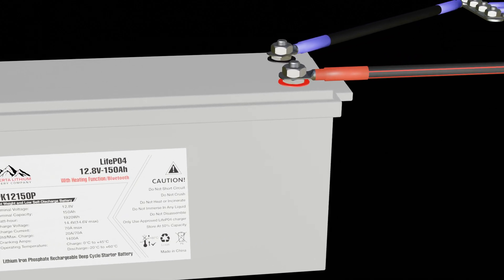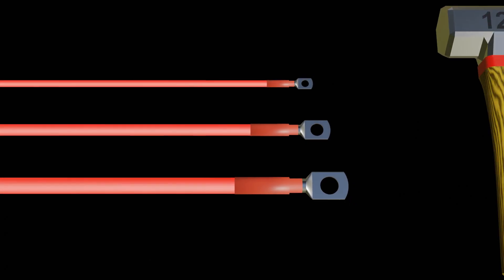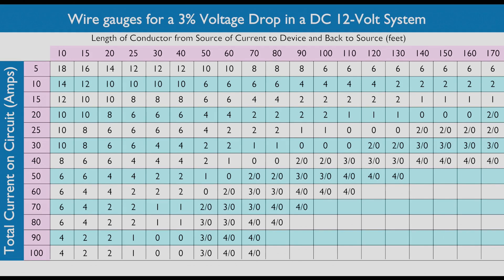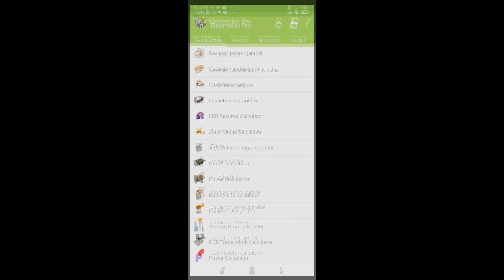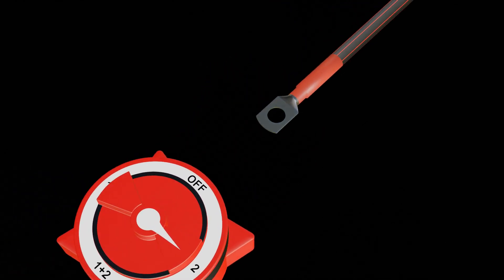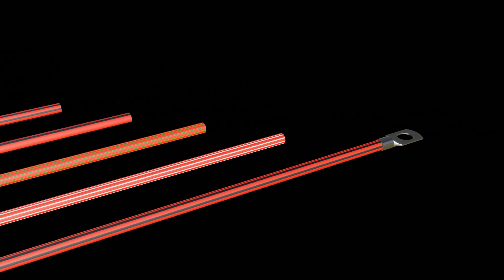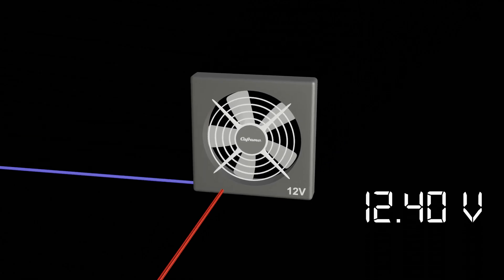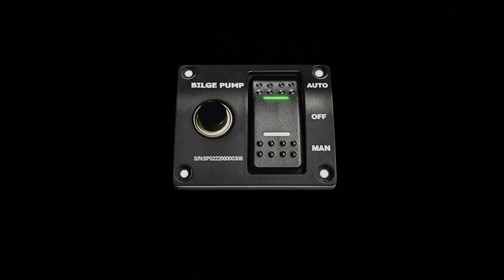Basic Boat Electrics - How does it Work? ⚓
The latest in our learn to sail series covers basic boat electrics. How it works, how it flows and what to use. This covers AWG wire gauge charts, how electricity works, switches, fuses and even bilge pumps. All in a simple, yet informative animated video. We take a look at basic electricity flow in a 12V system and cover resistance calculators and relevant apps.

Theme song: (Audio Network)
Aotearoa (Mark Williams, Adam Alexander, Bruce Maginnis)

Your contribution can go a long way in helping us keep going and creating more content. Thank you for being a part of our community!